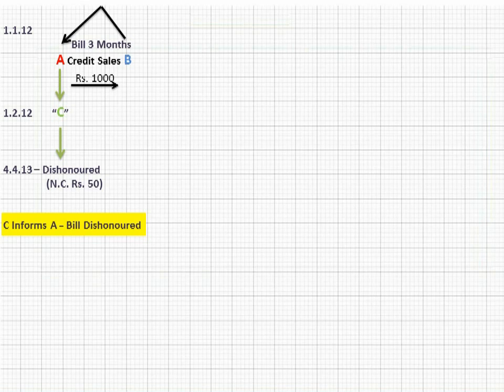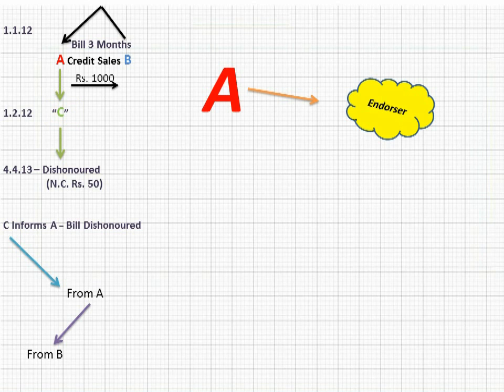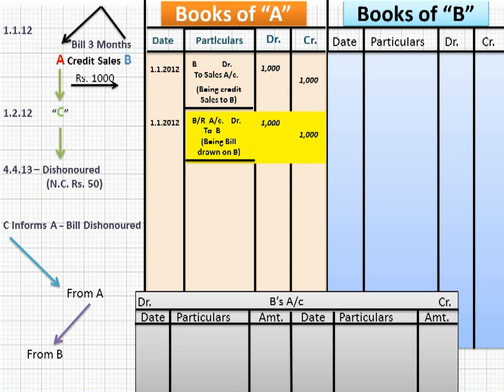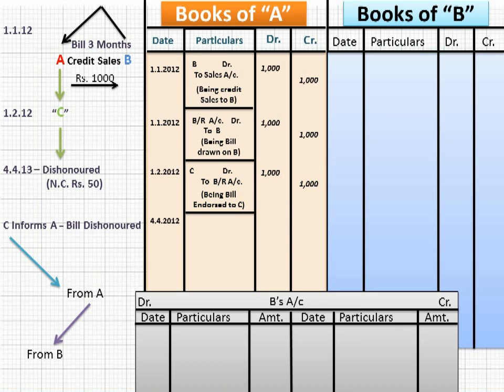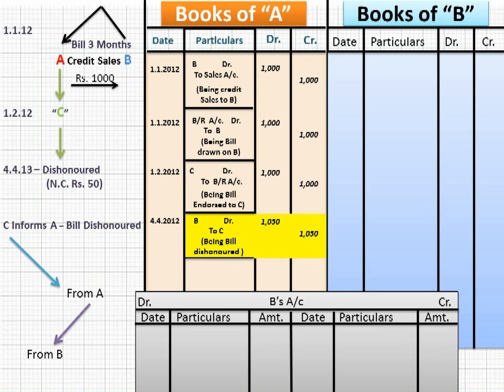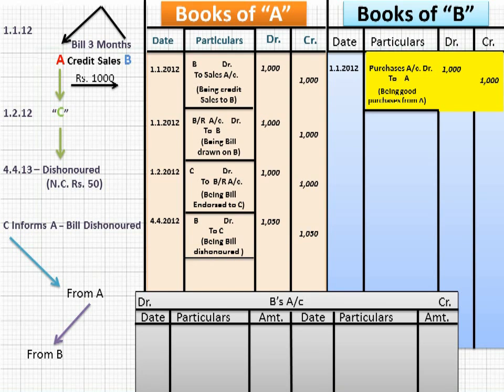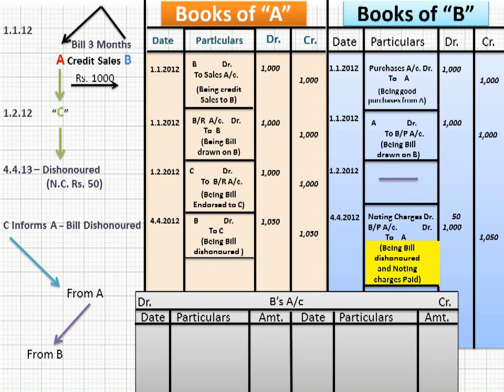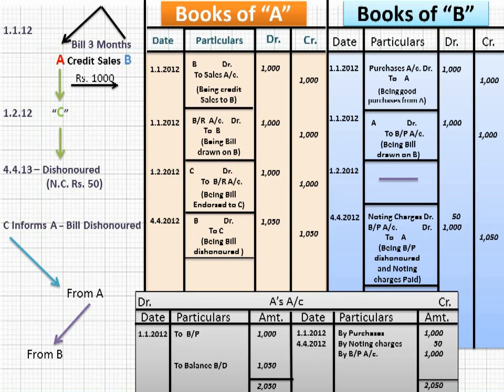Bill of Exchange - Episode 11